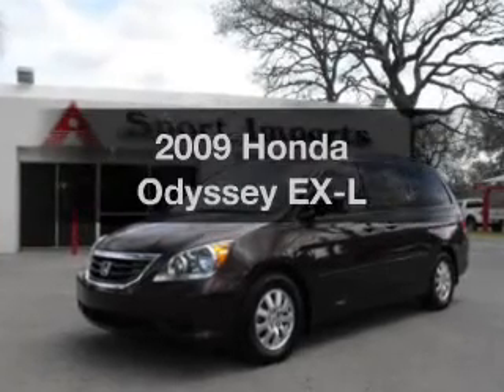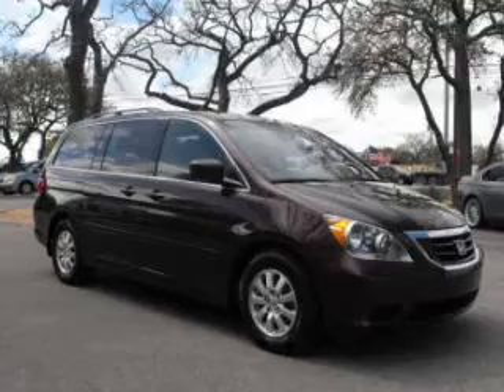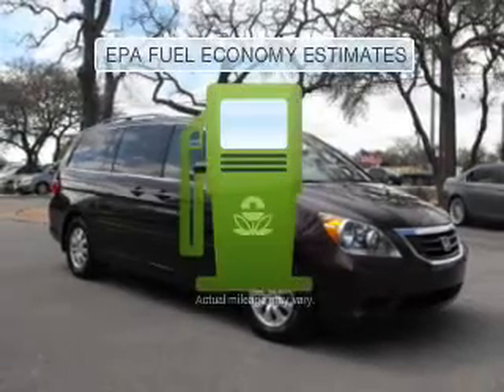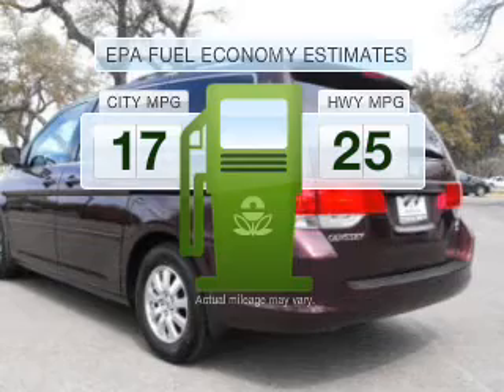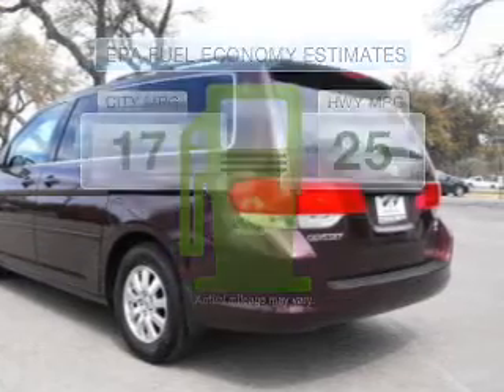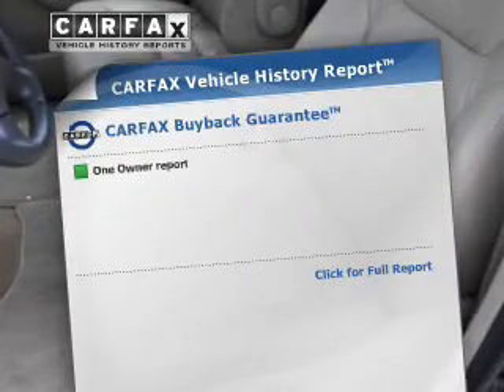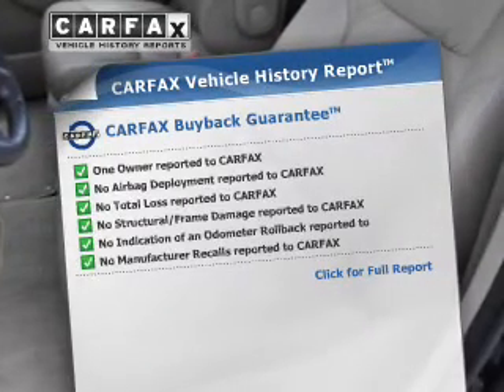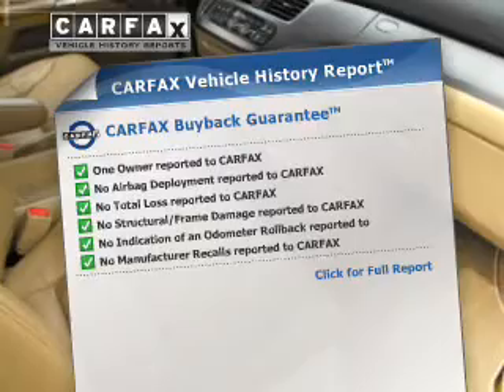2009 Honda Odyssey - Austin TX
Year: 2009
Make: Honda
Model: Odyssey
Trim: EX-L
Engine: 3.5 liter 6 cylinder 24 valve MPFI SOHC
Transmission: 5-Speed Automatic
Color: Dark Cherry Pearl
Mileage: 34605
Address:
10907 Ranch Road 620 North